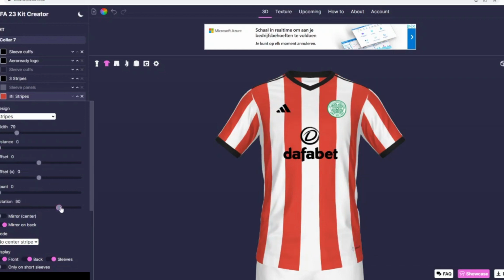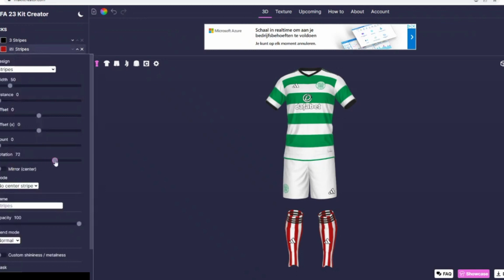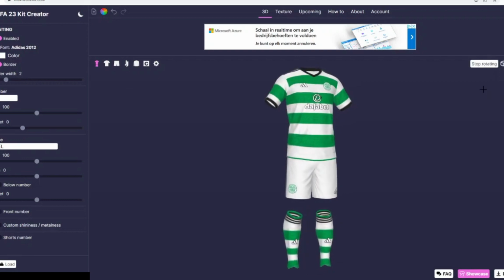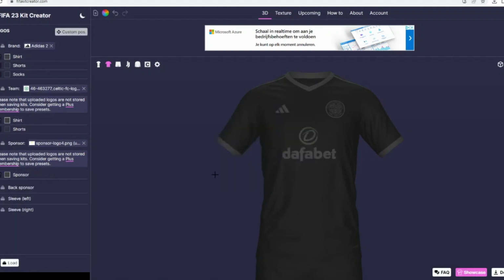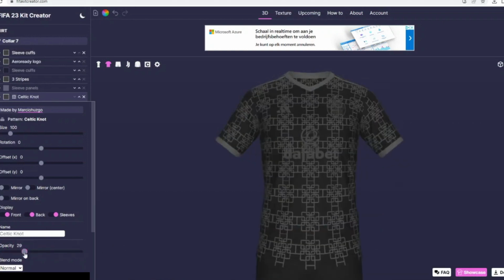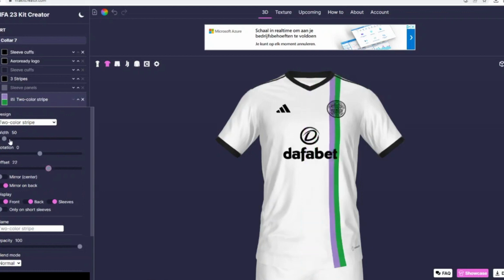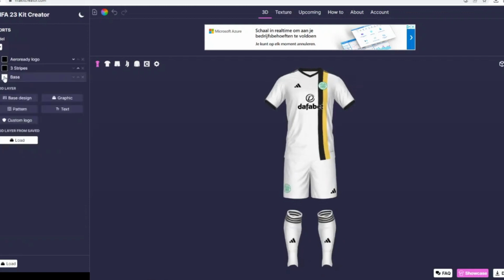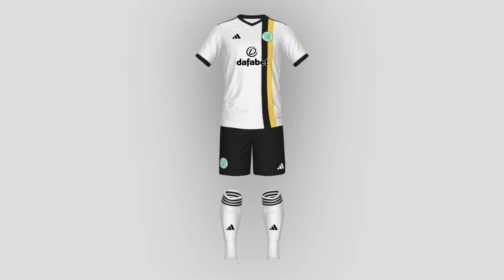Creating new Celtic kits!!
Football
Football Shirts
Scottish Football